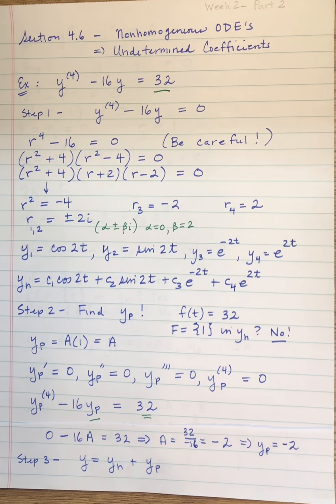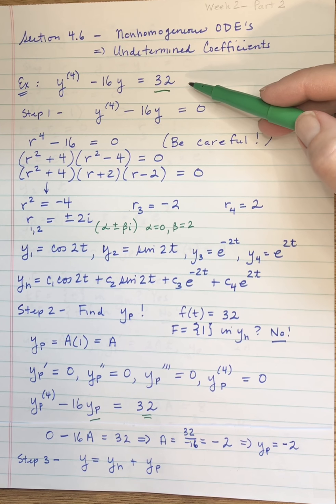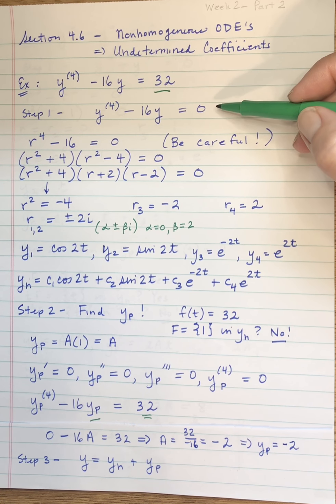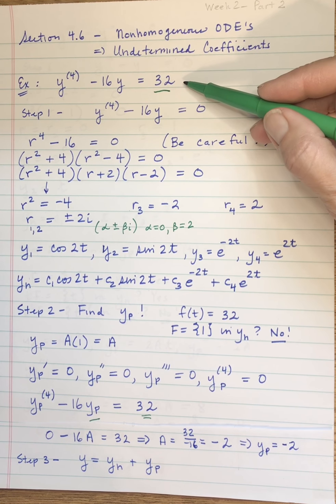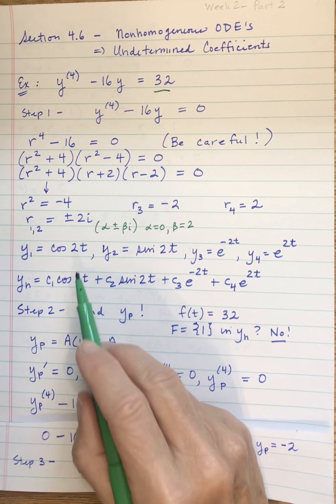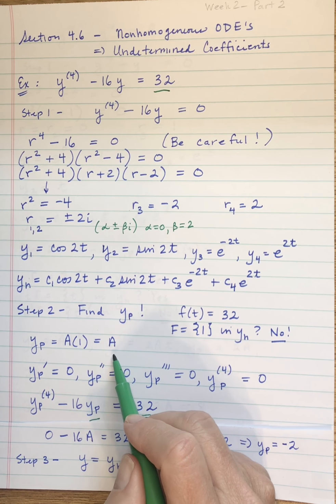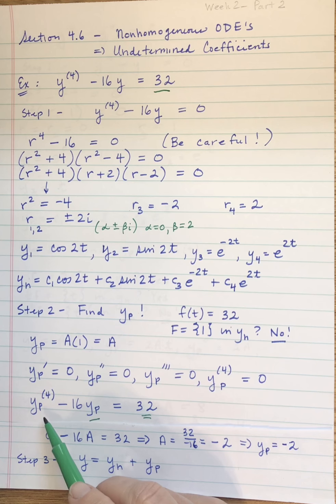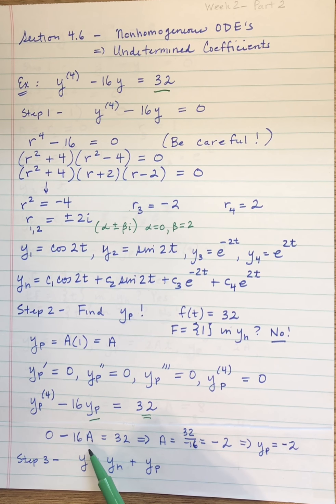math3230 week2 part2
Section 4.6 - Nonhomogeneous ODE's with Constant Coefficients - Method of Undetermined Coefficients - Part 2